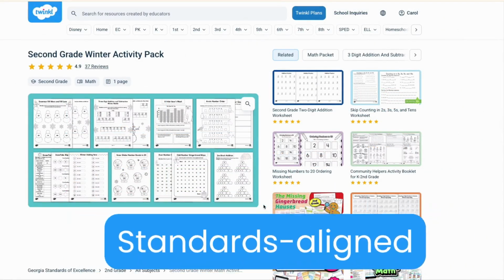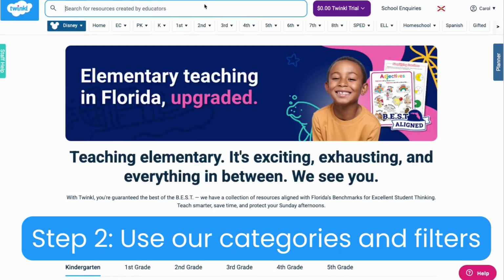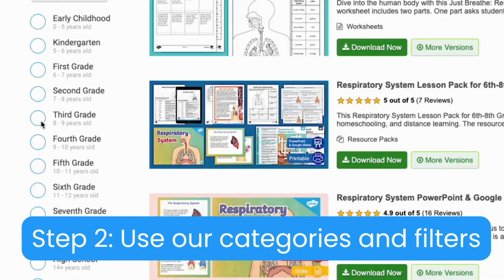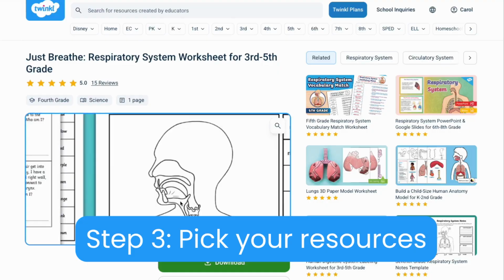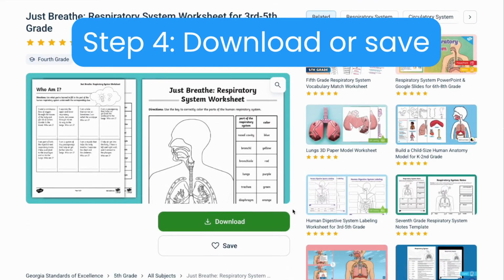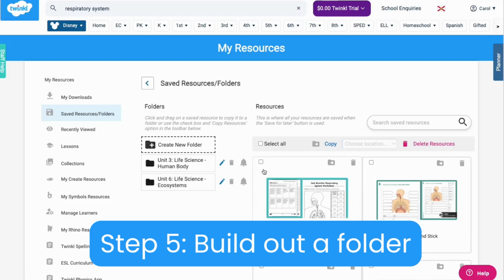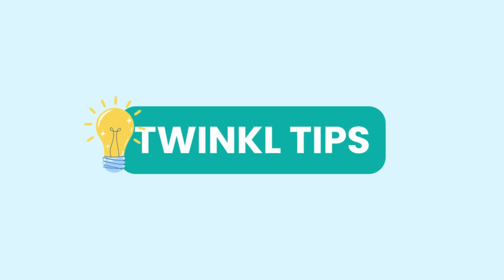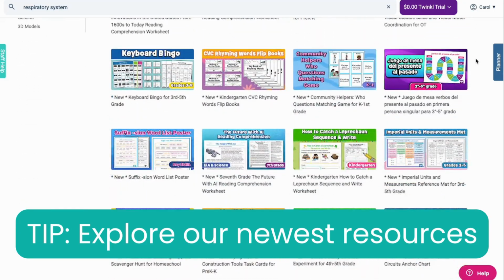How to Use Twinkl for Lesson Planning | Teacher Time-Saving Tips | Twinkl USA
Reclaim your time and simplify your prep with this step-by-step guide on how to use Twinkl for lesson planning. Whether you are looking for standards-aligned worksheets, interactive PowerPoints, or full topic packs, we show you exactly how to search, filter, and organize your resources to arrive on Monday morning with total confidence.

⭐ Explore unlimited high-quality teaching resources with Twinkl! Start a free 30-Day trial today

Timestamps:
0:00 Intro
0:10 What is Twinkl?
0:30 Step 1 & 2: Goal Setting and Smart Searching
0:48 Step 3: Previewing Resources
1:00 Step 4 & 5: Organizing "My Resources"
1:28 Classroom Implementation: Digital and Print
1:40 Twinkl Tips: Download History & Newest Resources
1:55 Request a Resource to Twinkl
02:01 Start Teaching with Twinkl